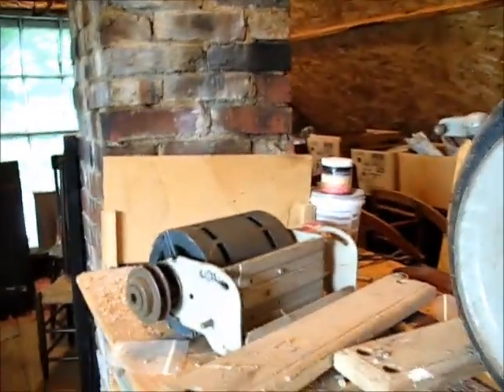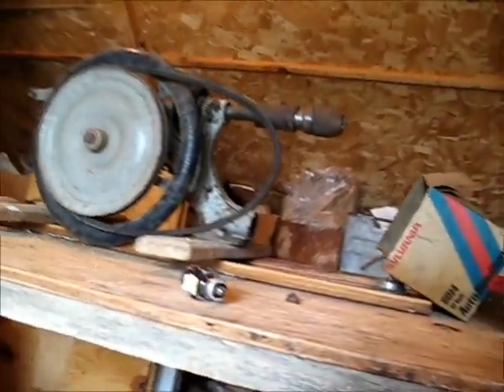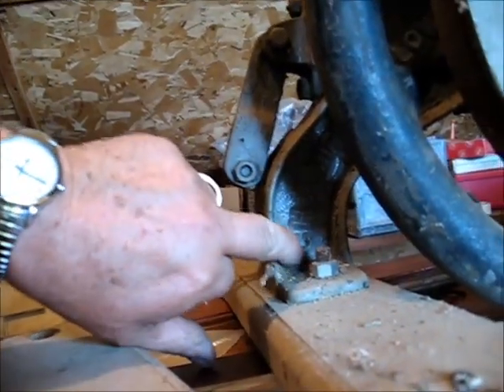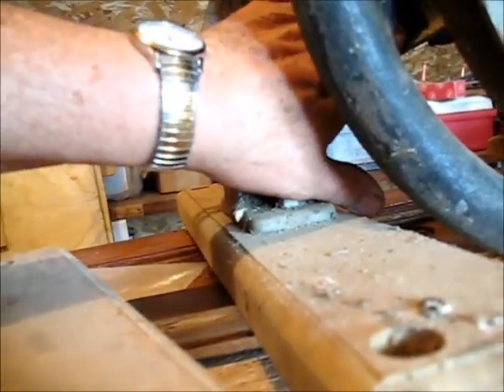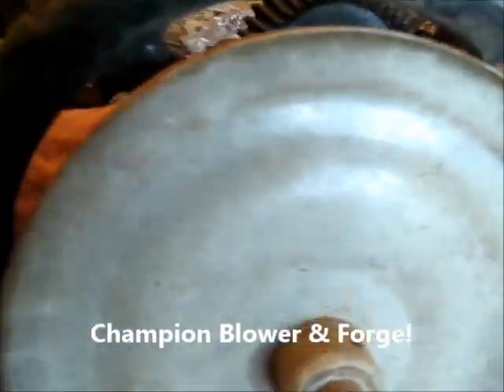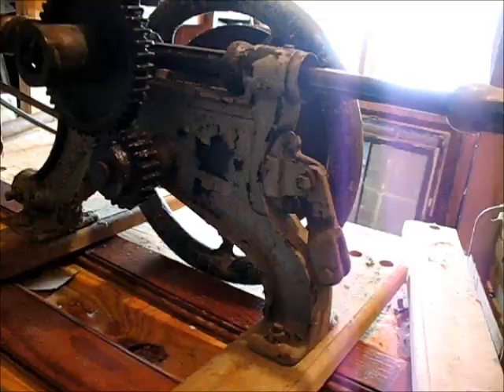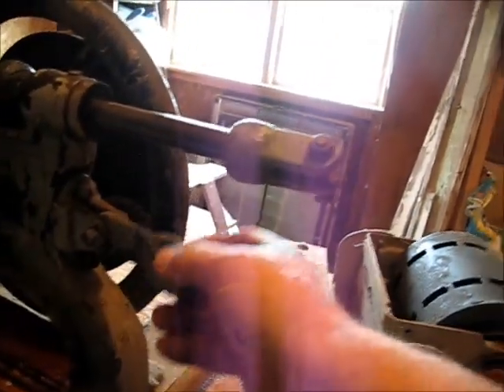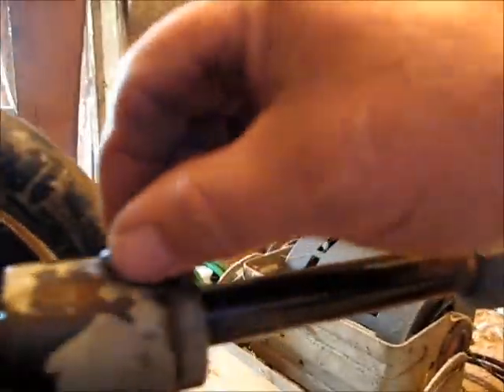Hand Operated Drill Press with motor?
I didn't figure out until I looked on youtube that this thing is actually a hand operated drill press that someone's put a motor on.  I found a video of a similar one on youtube, someone was drilling steel with.  It's a Champion Blower & Forge hand operated drill press.  Usually mounted vertically.   See this video to see one in operation, not exactly like mine, but close...